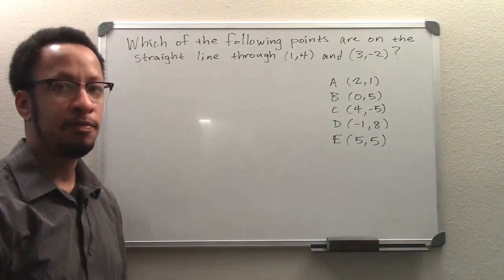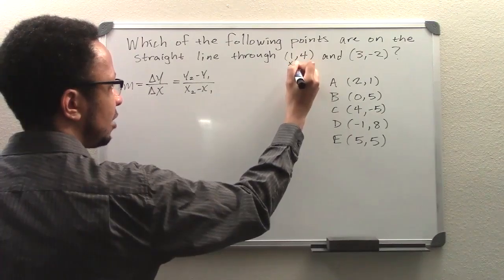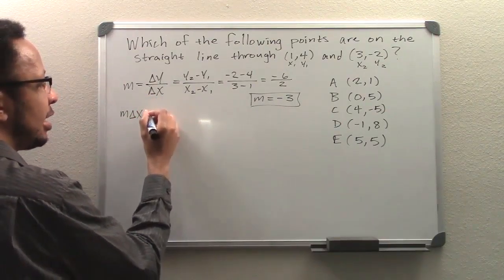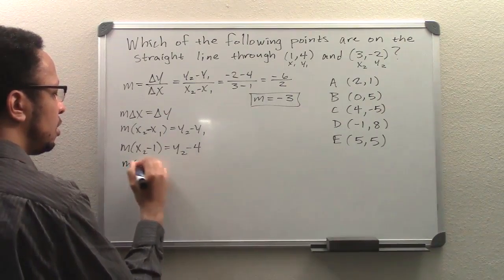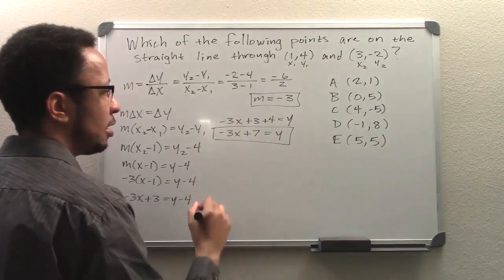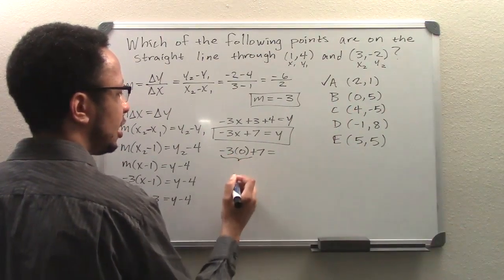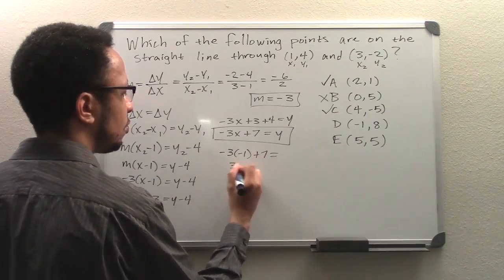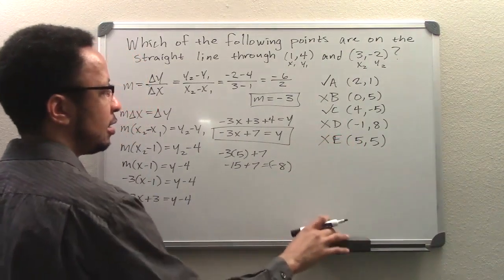01 Equation of a Line